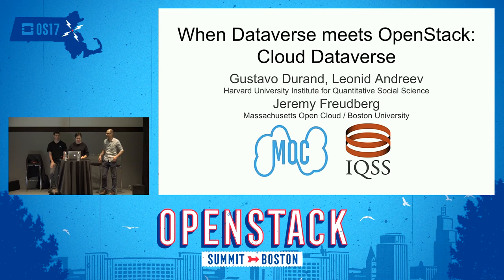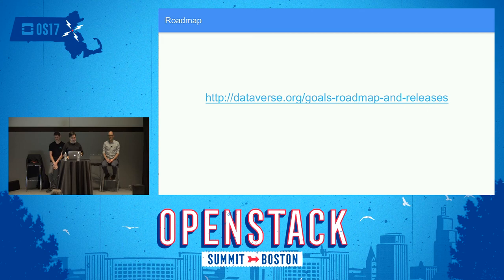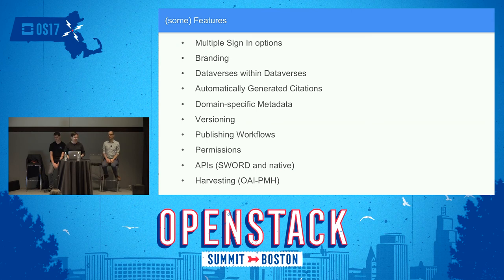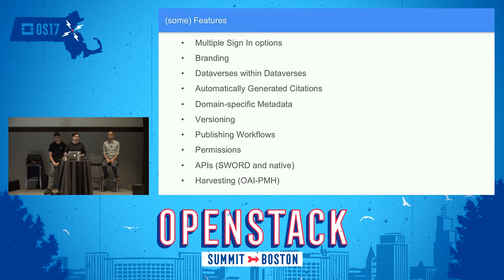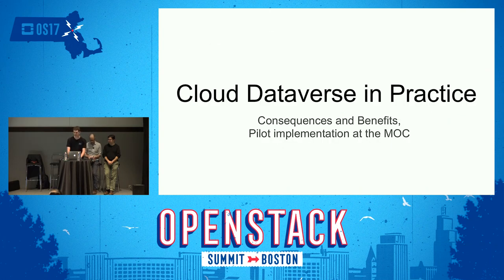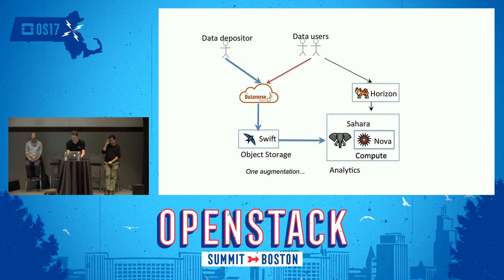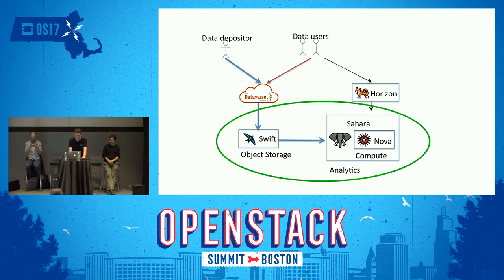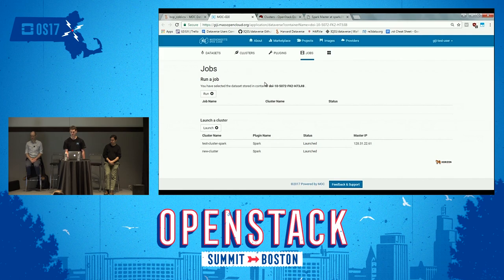When Dataverse Meets OpenStack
Cloud Dataverse is a new service for accessing and processing public data sets in an OpenStack Cloud. It is based on Dataverse, a popular framework for sharing, preserving, and analyzing research data. Cloud Dataverse extends Dataverse to replicate datasets from per-institution repositories to a cloud-based repository and store data in Swift, enabling applications running in the cloud to access data in-situ. We use OpenStack Sahara to launch on-demand Big Data applications that use Swift as a da